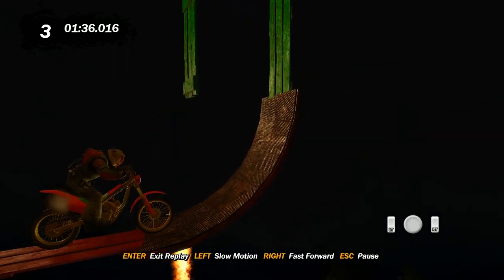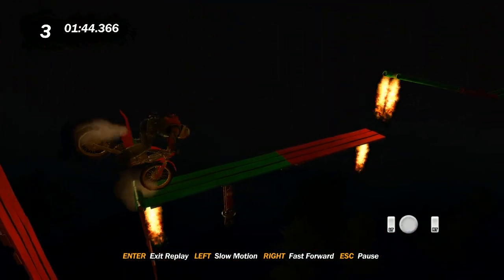Crash Course in Trials Evolution - Downhills, Big-steps, Flip-unders, and that thing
Multi-part tutorial on how to perform some of the more advanced tricks in the Trials Evo series.